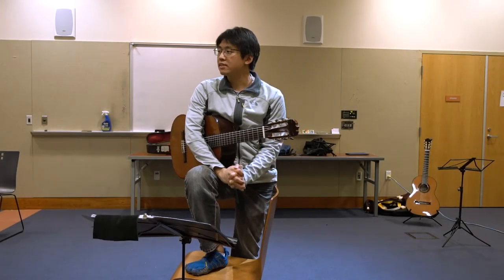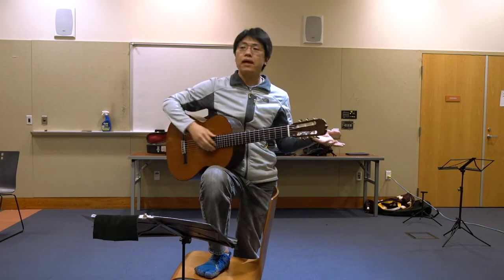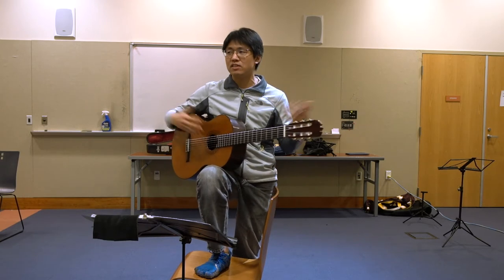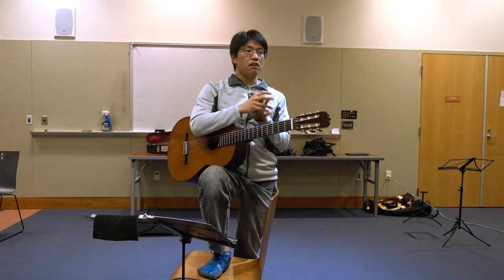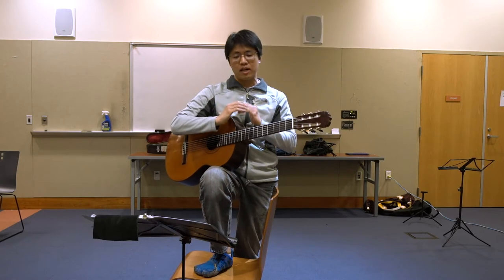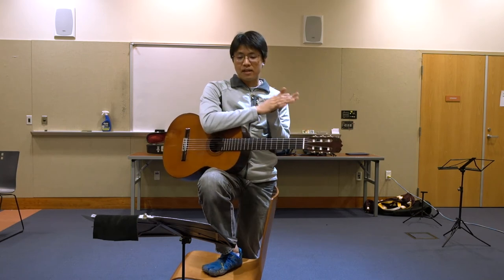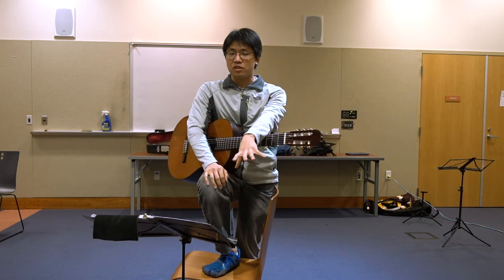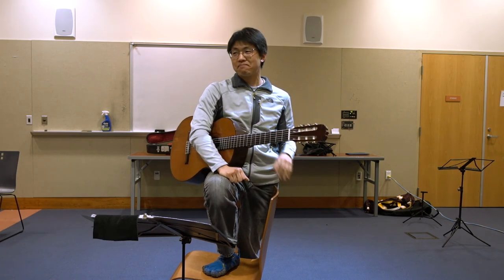Steve Lin - Practice Technique Workshop, SBGS Open Mic Feb. 2018